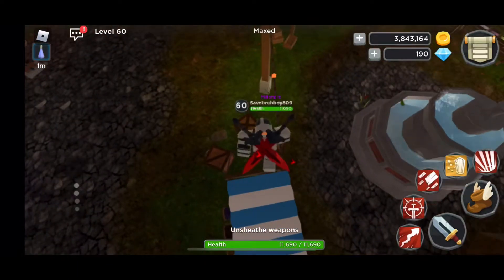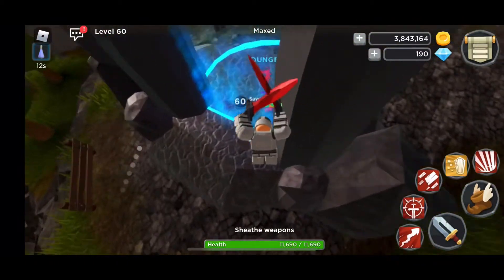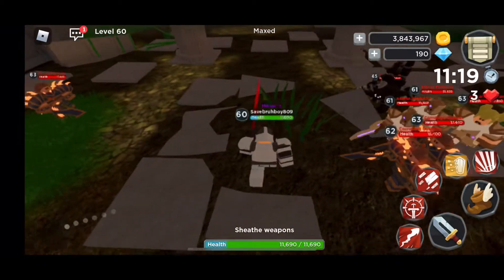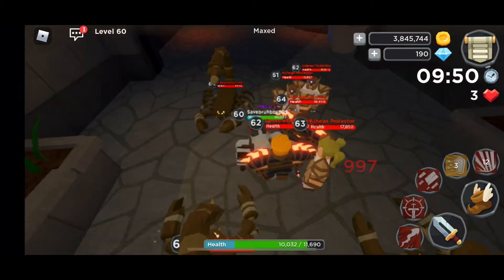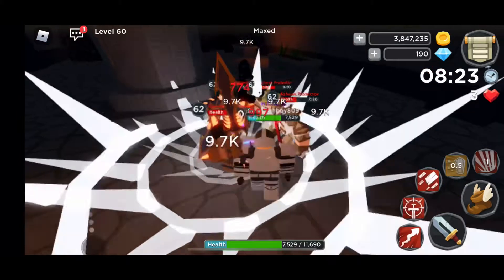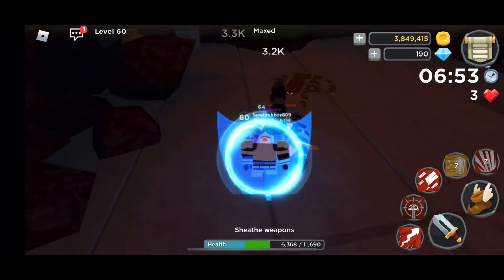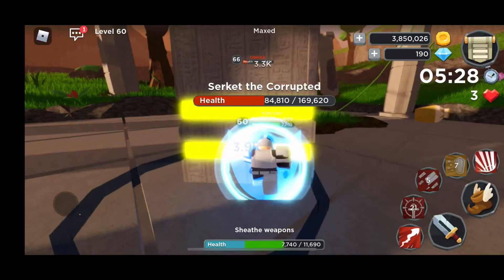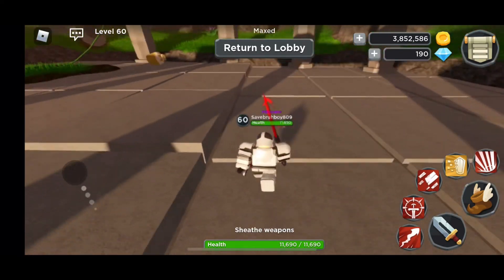How To SPEED RUN Maxed *FAST* | Roblox Adventure Up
This video shows you how to beat any maxed dungeon FAST. If you are having trouble beating the time of a dungeon then this is the video for you! Once you have watched videos and try to speed run any dungeon that you haven't been able to do. If you already can speed run maxed, great!